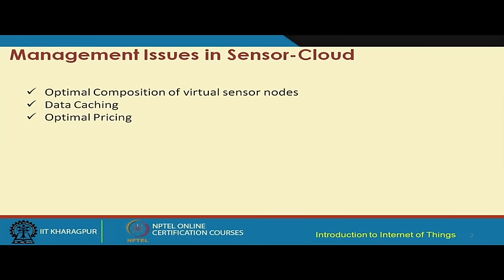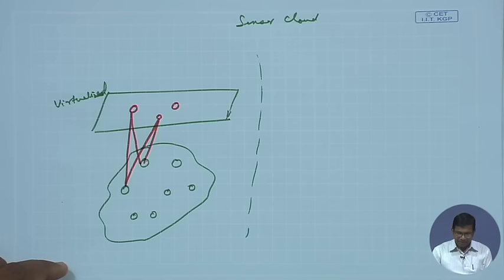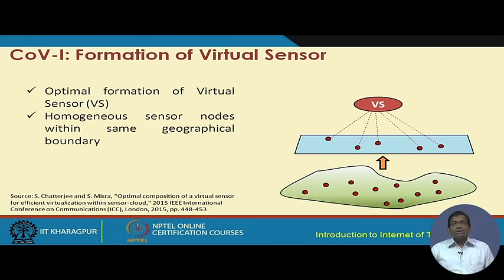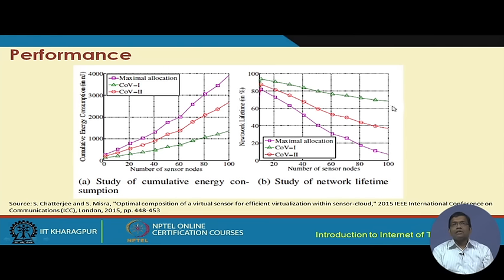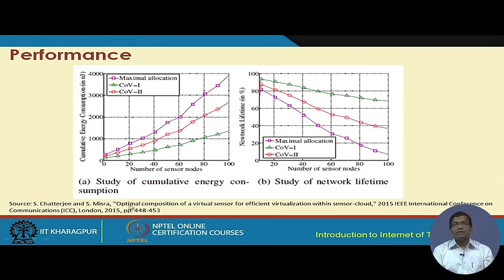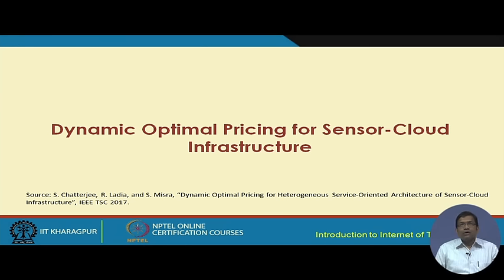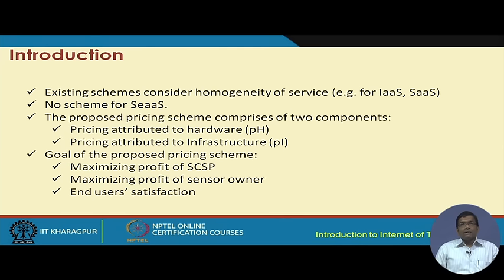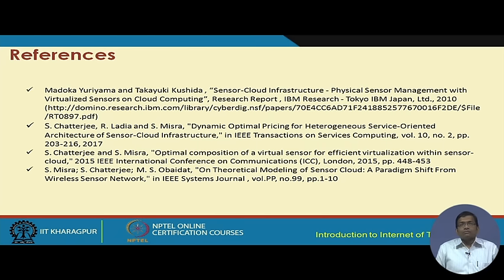SENSOR-CLOUD- II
To access the translated content:
1. The translated content of this course is available in regional languages.
 2. Regional language subtitles available for this course
 To watch the subtitles in regional languages:
 1. Click on the lecture under Course Details.
 2. Play the video.
 3. Now click on the Settings icon and a list of features will display
 4. From that select the option Subtitles/CC.
 5. Now select the Language from the available languages to read the subtitle in the regional language.